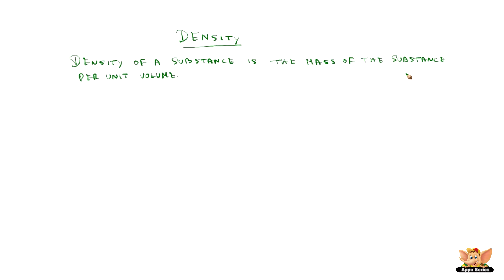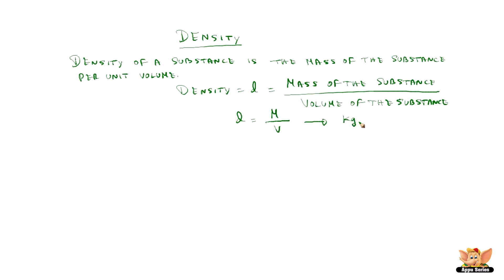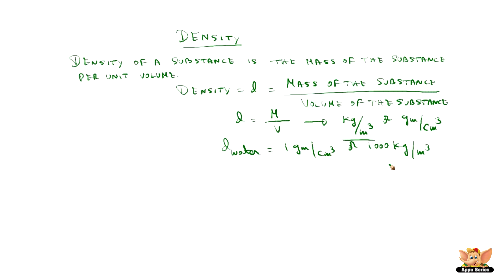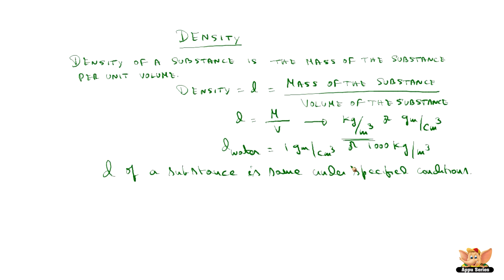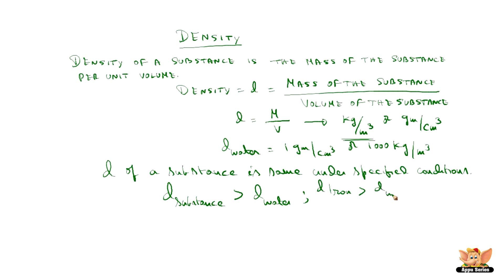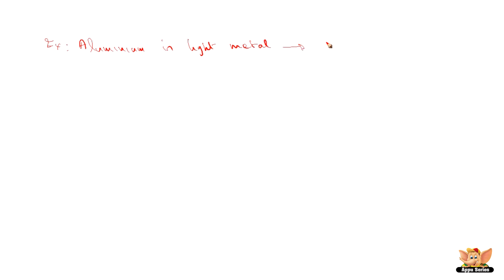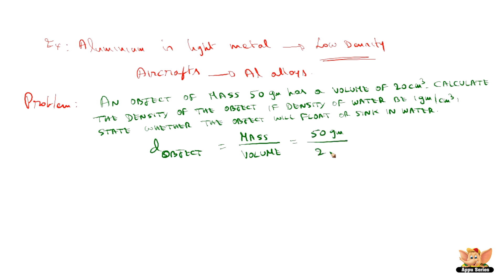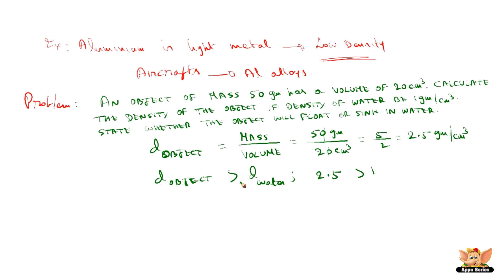Density and Relative Density with Example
Study the concept of density; its units, density of water, density of substances vs. water with examples (same for relative density - definition, units, explained w.r.t Archimedes principle).